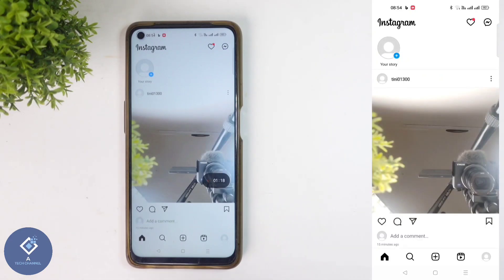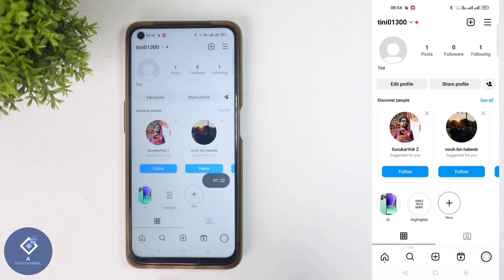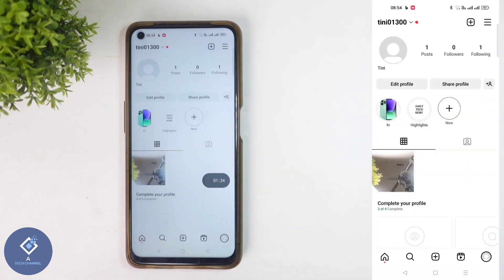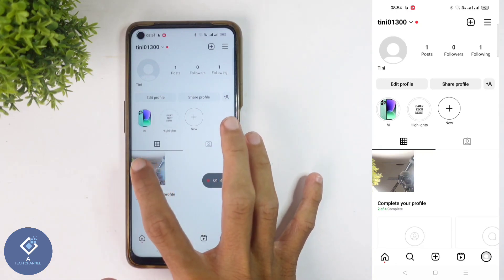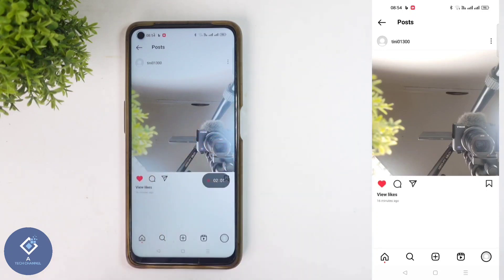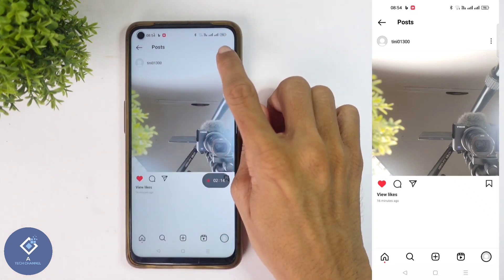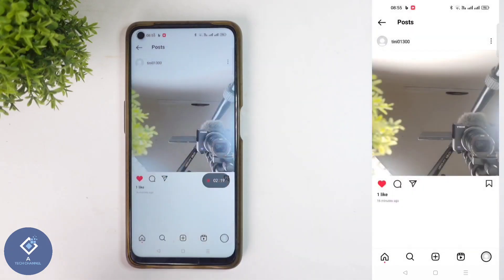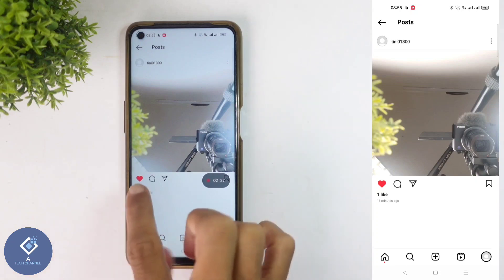How To Unhide Photos Like Count In Instagram | English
in this video we will be telling about how to unhide photos like count in instagram in english. how to solve like count not able to see in instagram photos problem. lets check about how to unhide photo like count in instagram in english